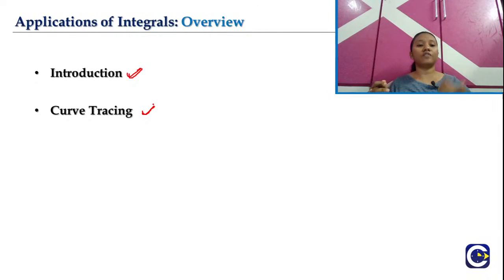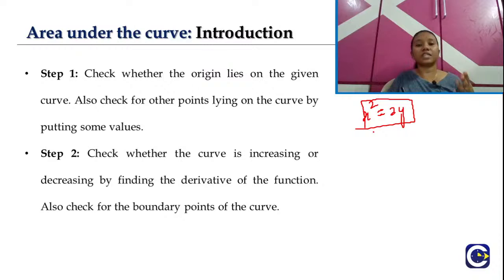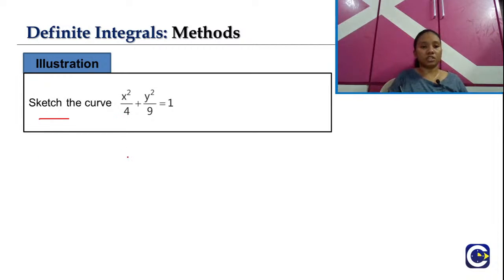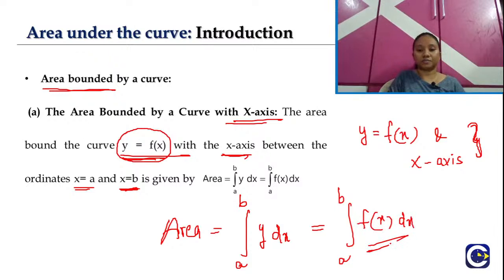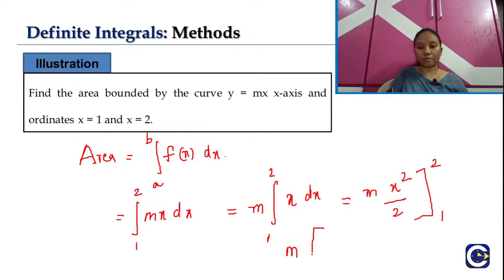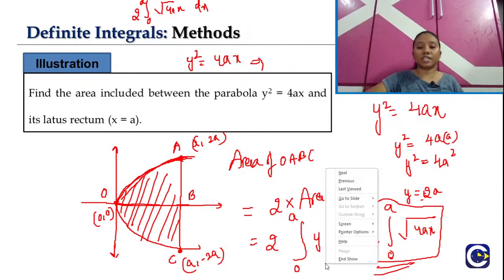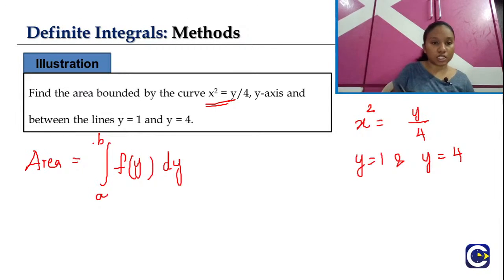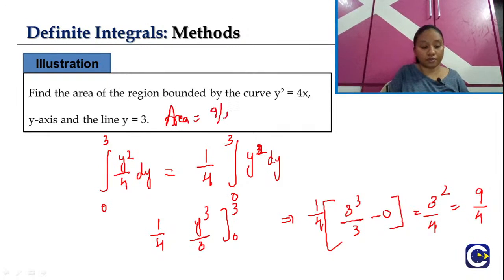Applications of Definite Integrals-Session-1